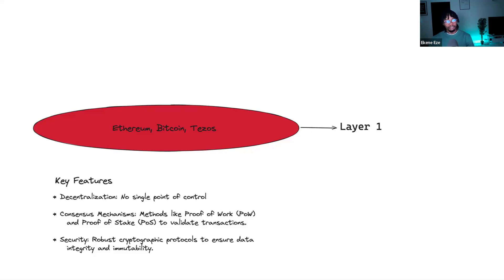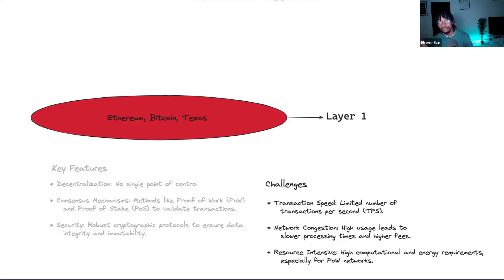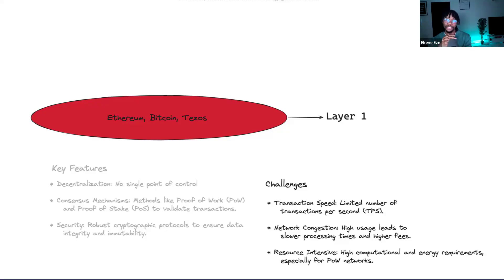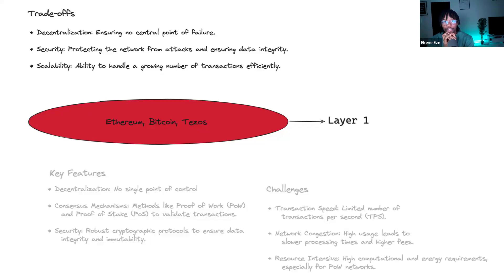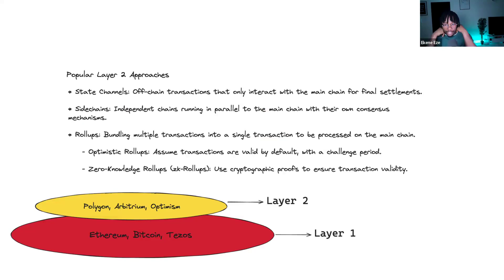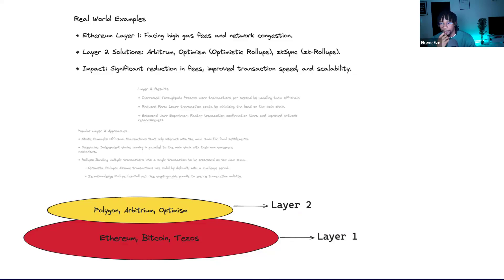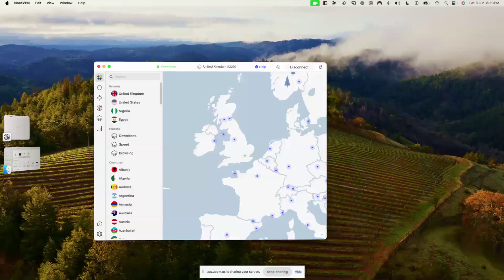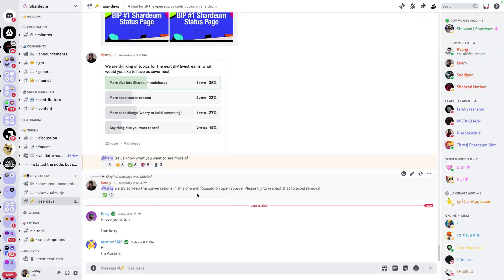Contributing to Layer 1 Chains | Web3 Afrika | Ekene Eze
Web3 Afrika Monthly Workshop Series: Contributing to Layer 1 Chains